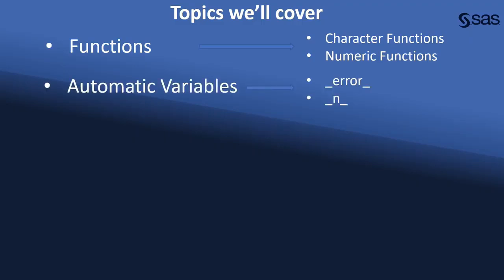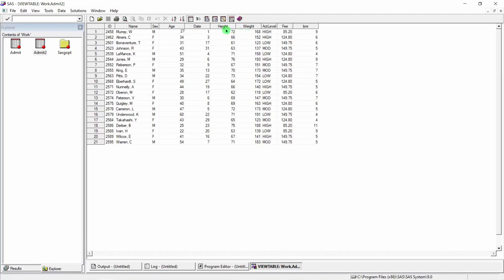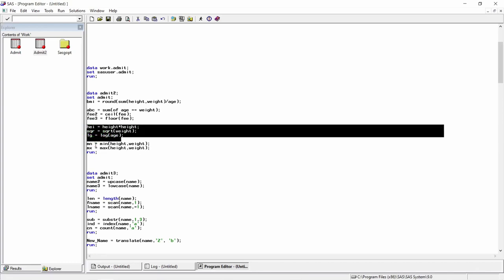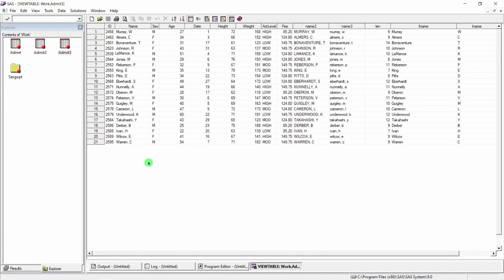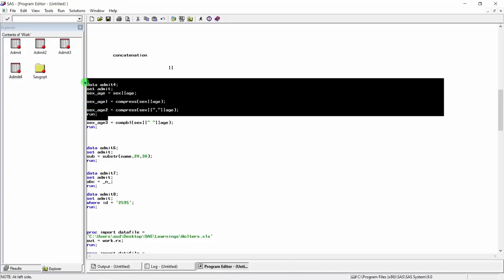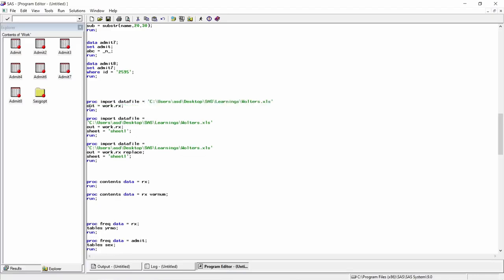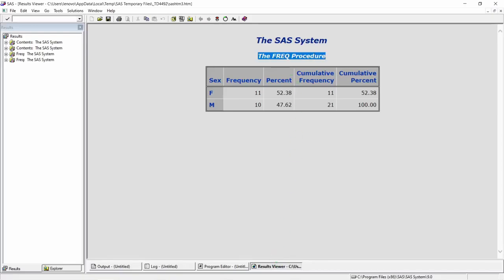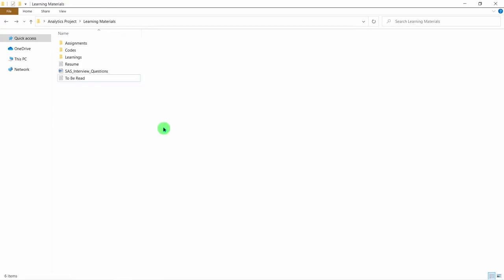DAY 4 Techniques That Will Change Your SAS Programming Forever!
Ready to learn the top SAS programming techniques from an expert? In this video, you'll discover Day 4 techniques even with zero programming background!

This will be 5 Days Lecture series for this complete SAS Base Course, where the learners will have good hands-on the particular software with the required knowledge.

Hope this Day 4 Lecture is worthy and the next DAY 5 Lecture will be out shortly.